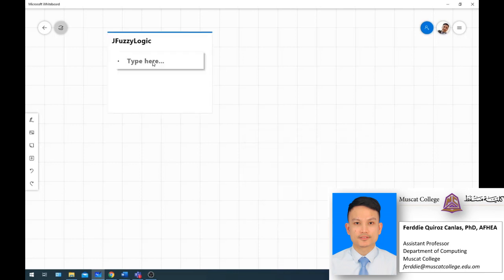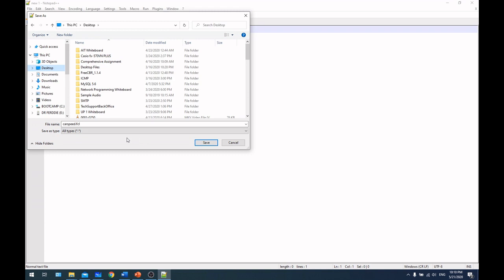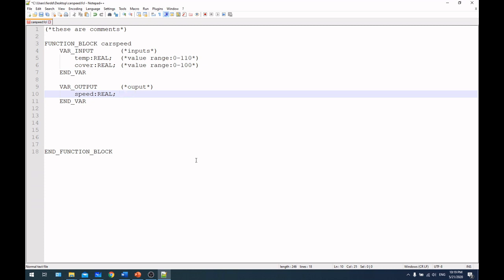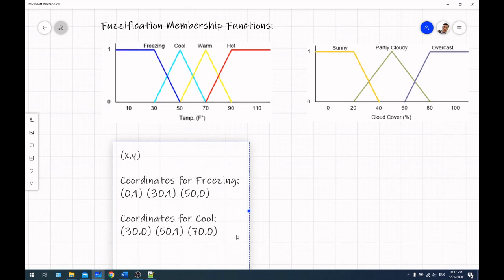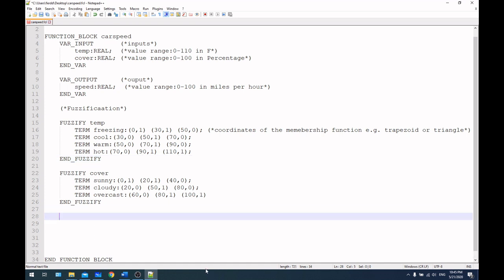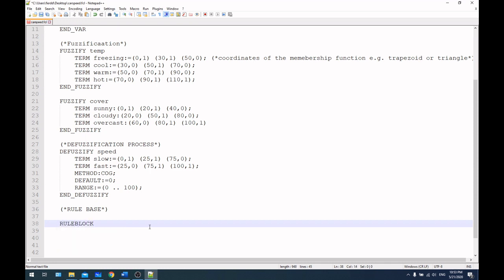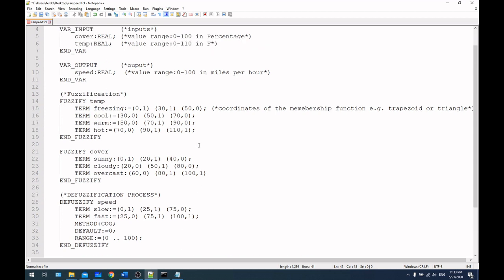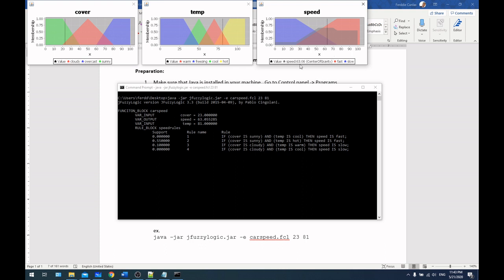Using JFuzzy Tool